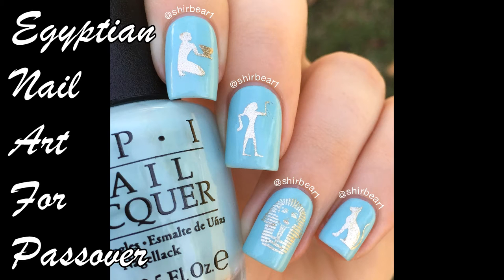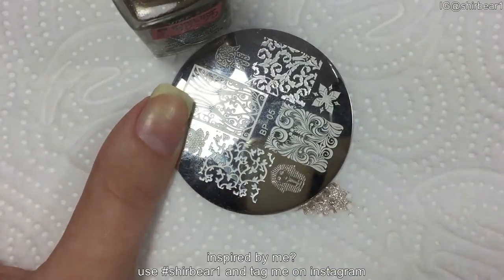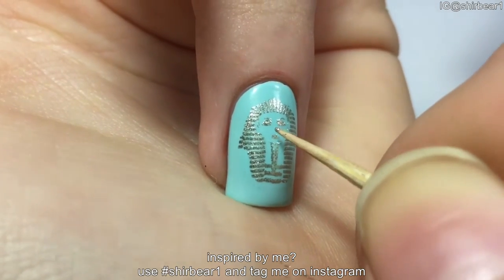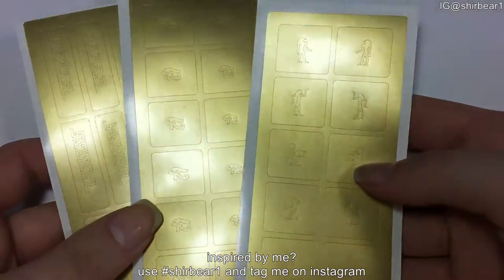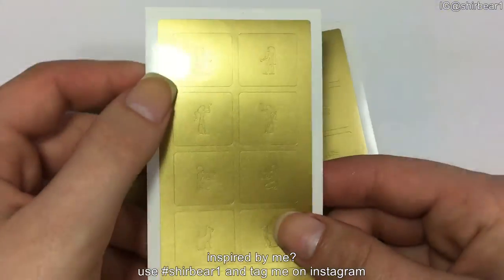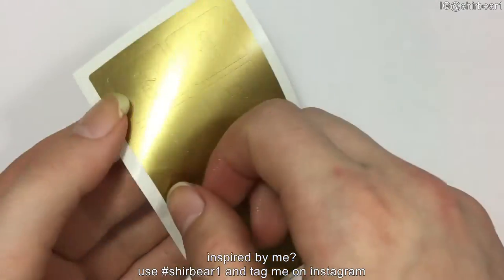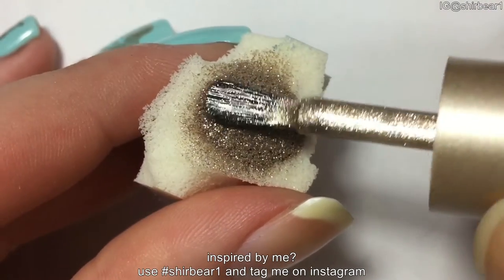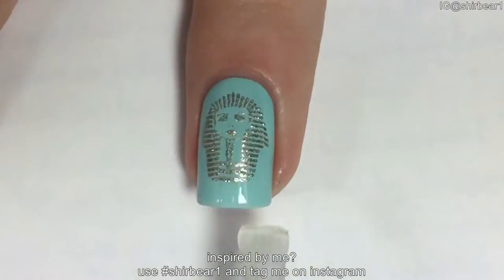Egyptian Nail Art Tutorial for Passover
PRODUCTS USED:
Polishes:
- light blue - OPI "Gelato On My Mind"
- light gold - GA-DE "Gold Glamour" 824
Top Coat: RapiDry from OPI

Silver Stamping Nails + Born Pretty's Clear Stamper, Stamping Plate and Stamping Polish Review + Lady Queen's Wax Pickup Pencil Review